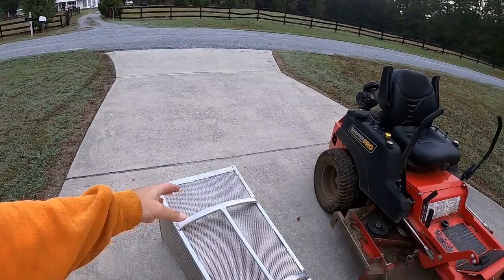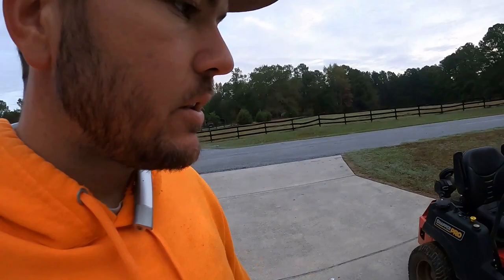Best grass catcher? ACCELERATOR INDUSTRIES REVIEW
accelerator setup video

accelerator 6.2 catcher my thoughts after 1 year of ownership